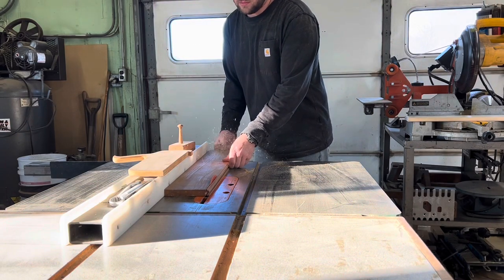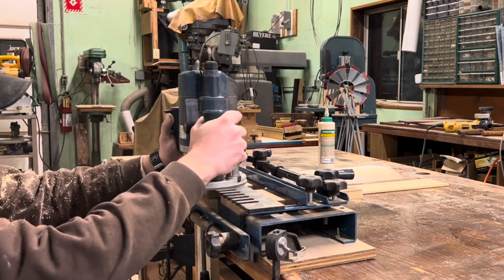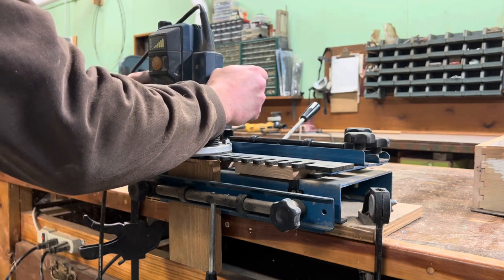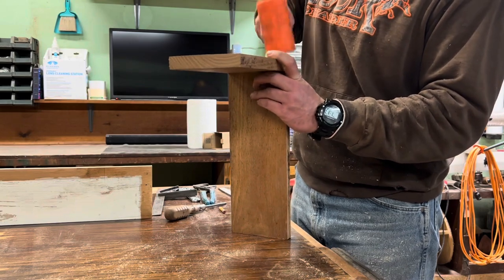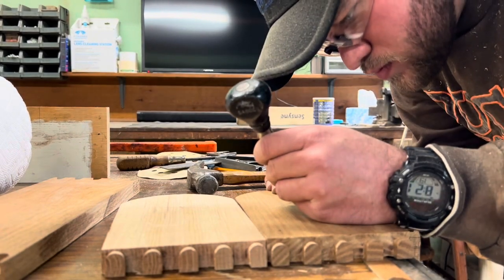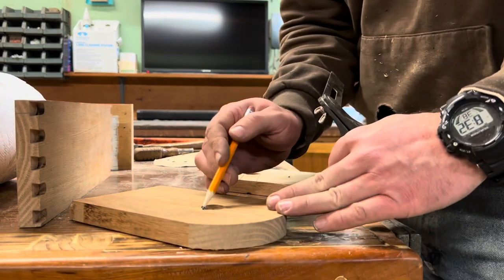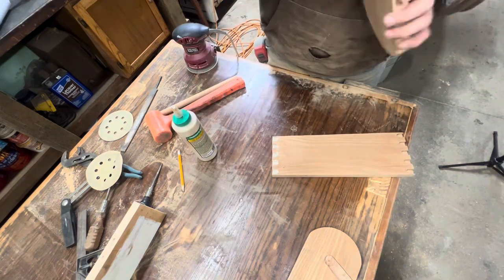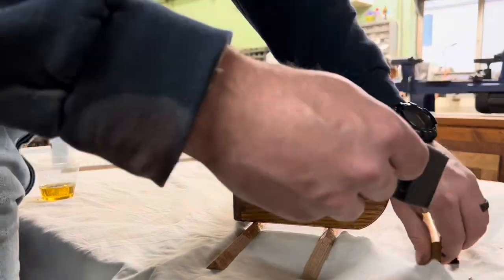Paper Towel Holder Build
In this video, I describe and demonstrate how I built my paper towel holder. Made from oak, this project features half-blind dovetail joints.